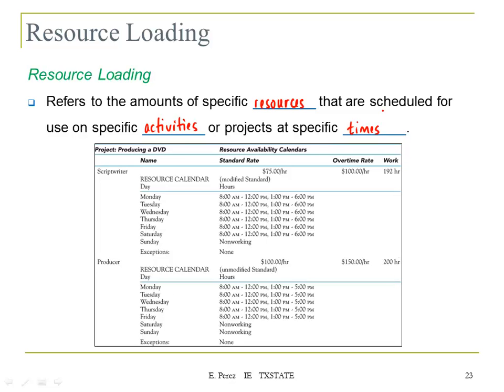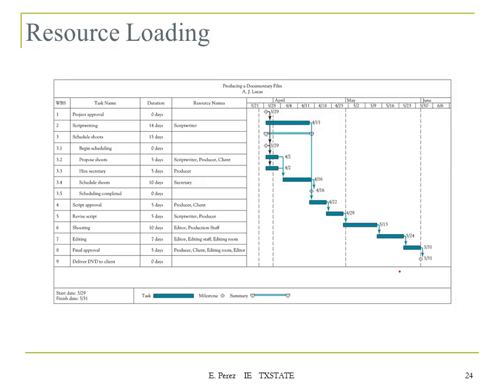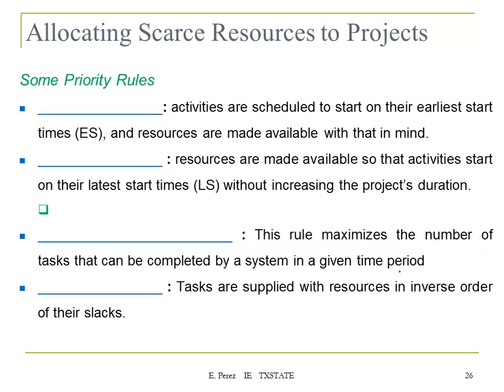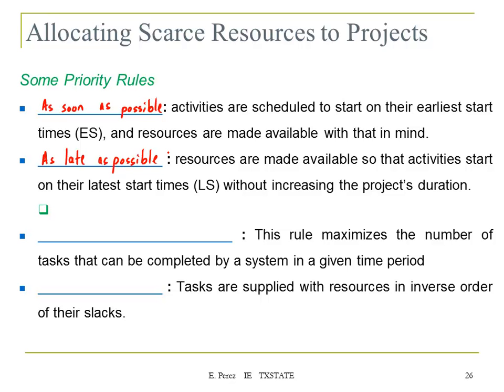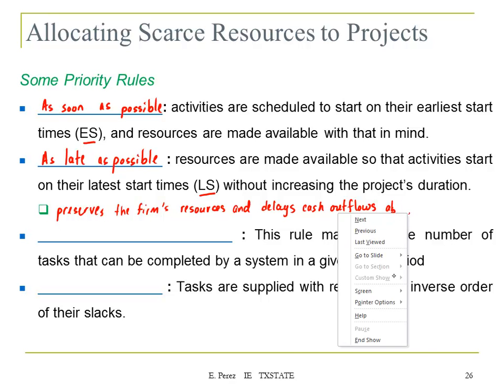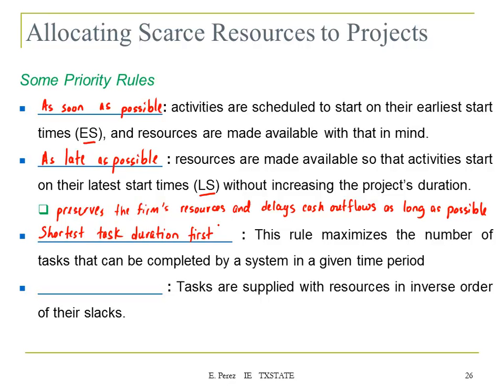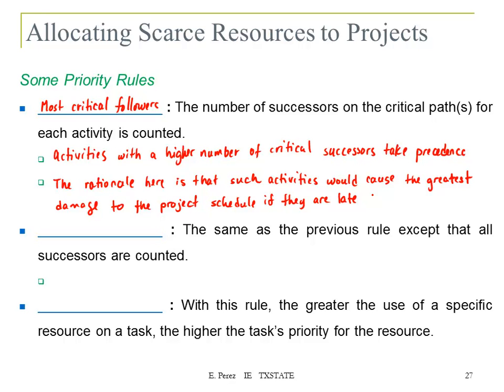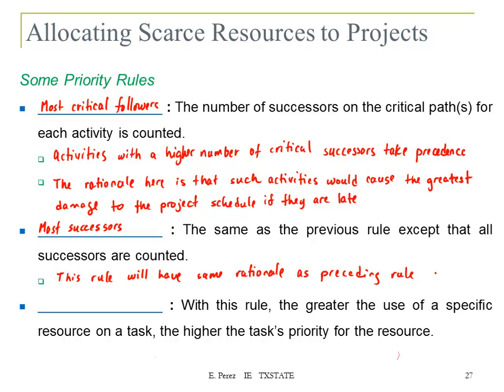Lecture 7A2: Allocating Resources to the Project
Expediting a Project
Resource Loading
Resource Leveling
Allocating Scarce Resources to Projects
-Priority rules